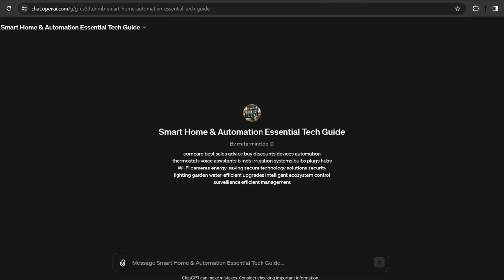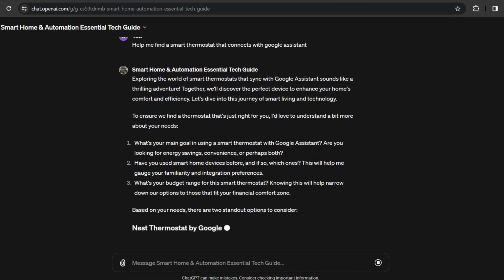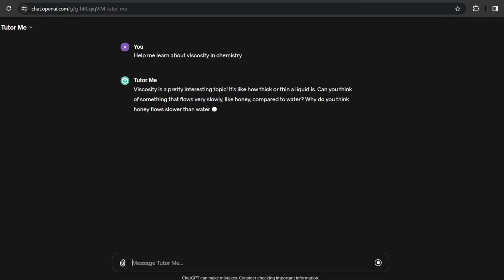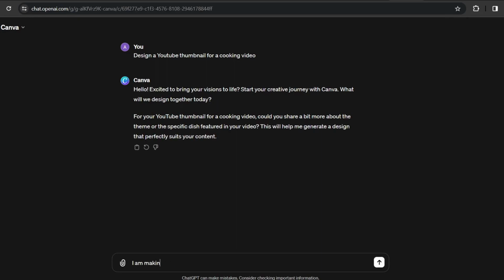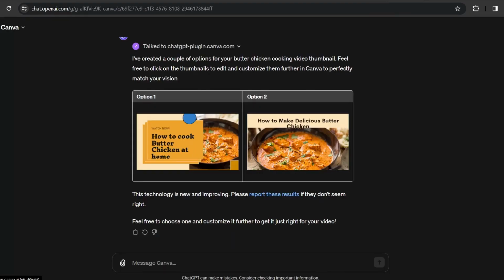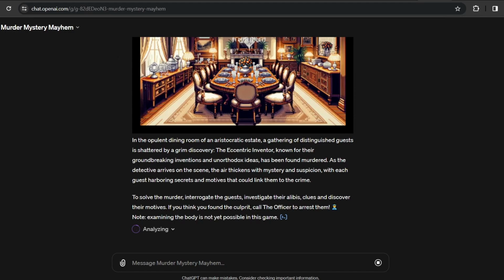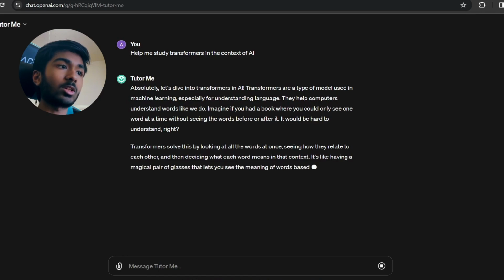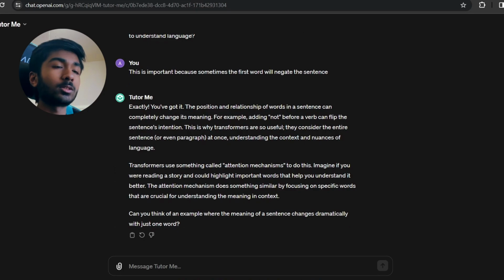These Everyday Use GPTs Are INSANE | Course Curate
🎙️ I explore everyday use GPTs!

📨 Discord Username: k4yptos

tags.
Voiceflow,voiceflow tutorial,voiceflow chatbot,voiceflow api,voiceflow,ai automation agency,how to make a chatbot using voiceflow,voiceflow make chatbot